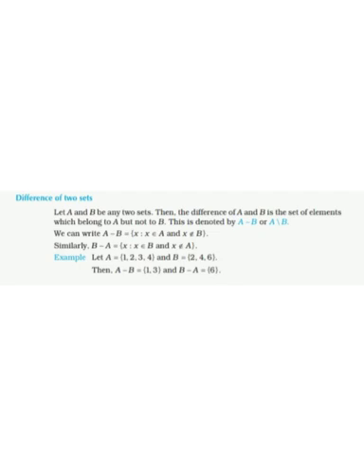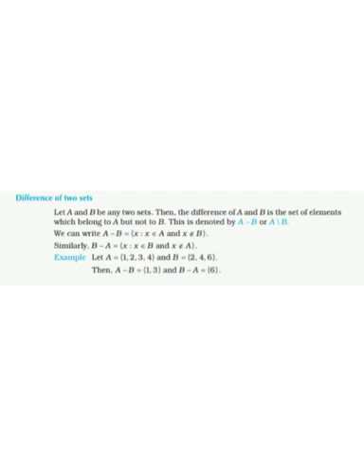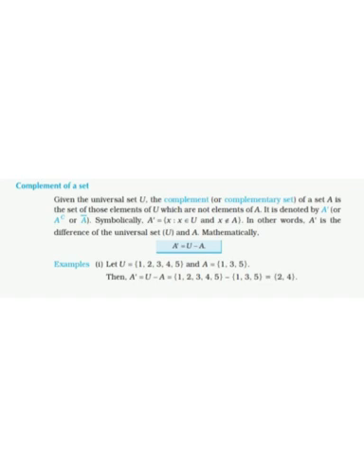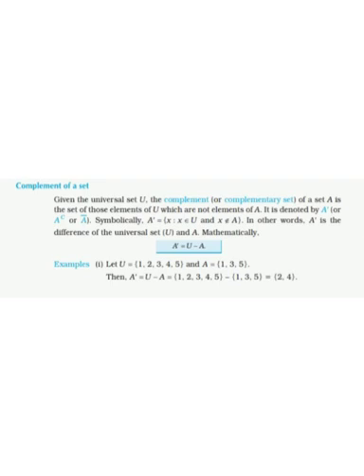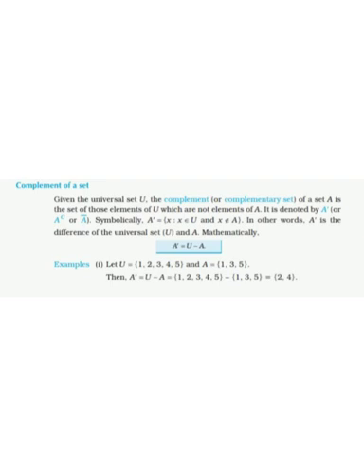VIII Std (ICSE) operations of the sets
Video from cva siva 92